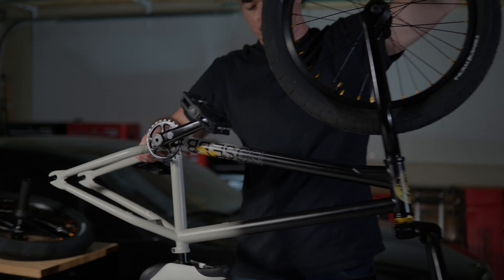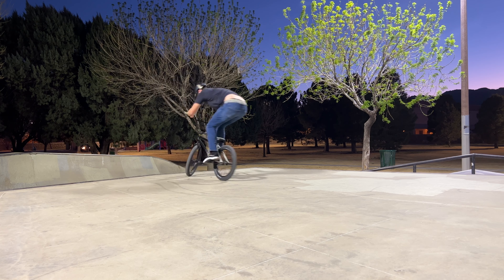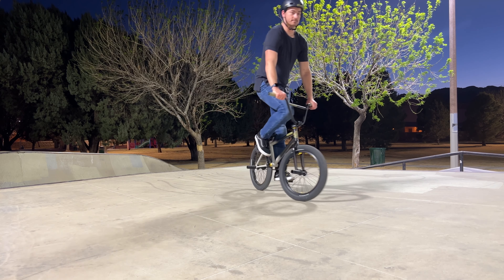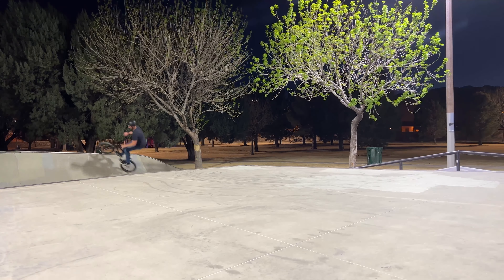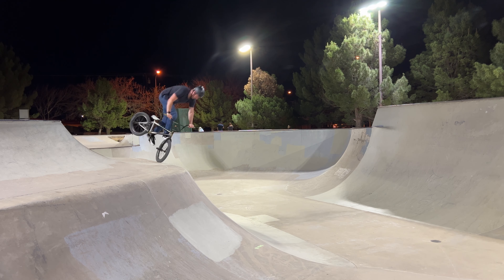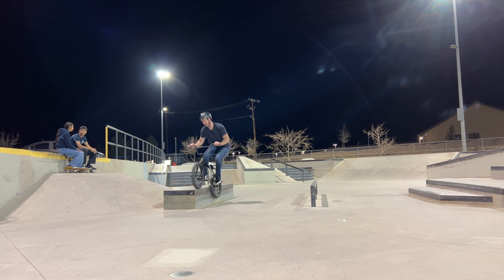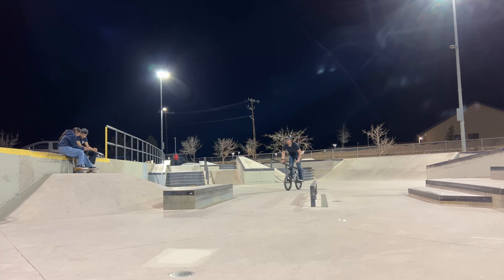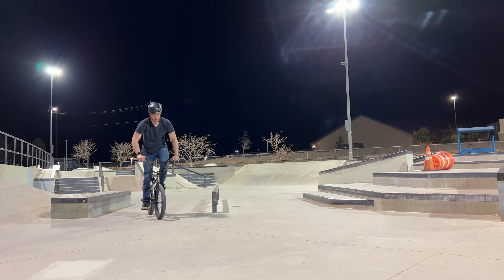WEEKLY BMX PROGRESSION 1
Documenting my progression to inspire you to progress.